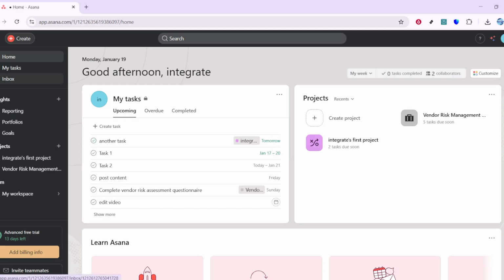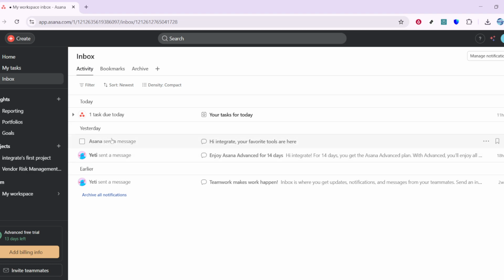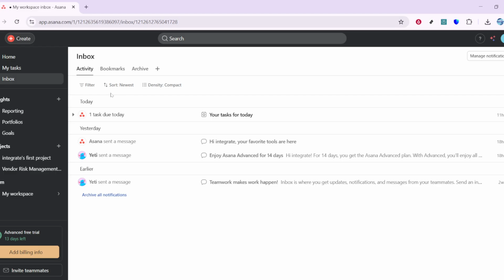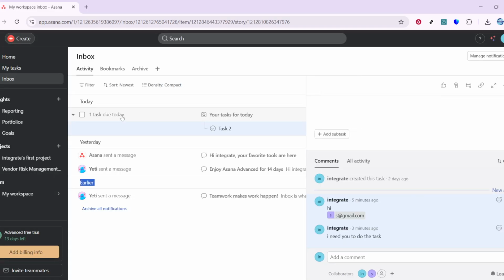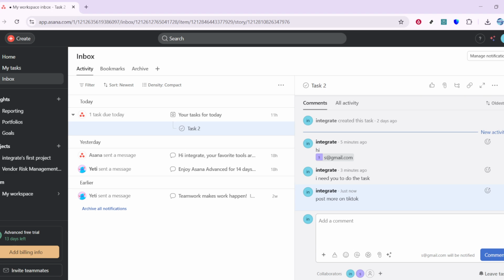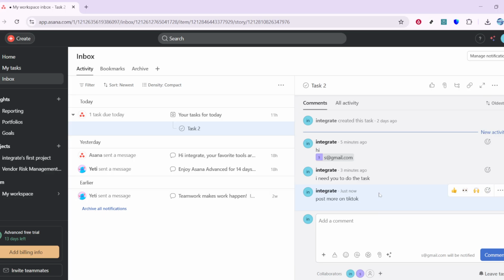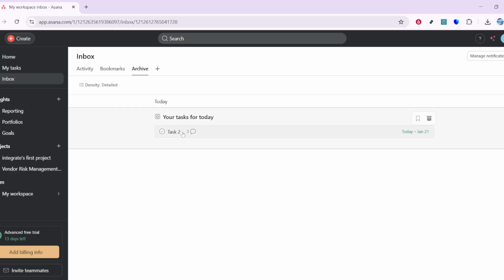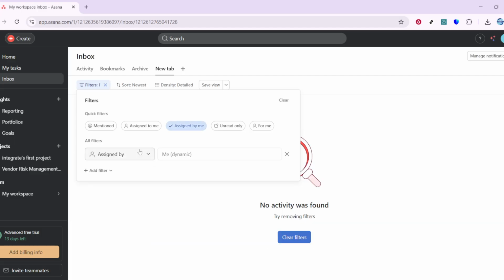How to Collaborate in Asana Inbox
In this video We will show you How to Collaborate in Asana Inbox.